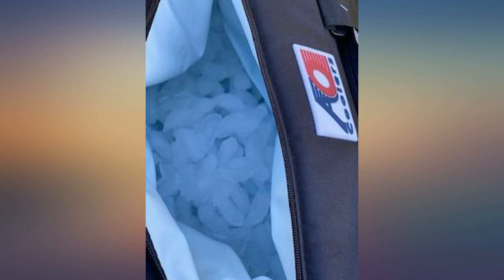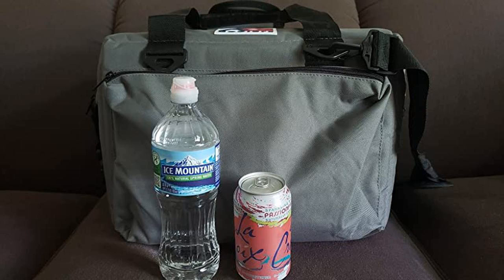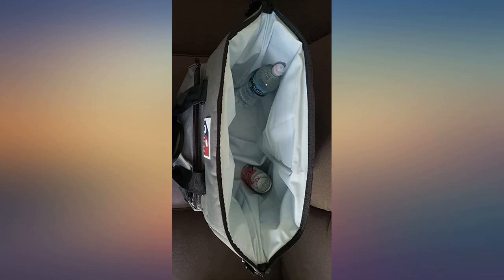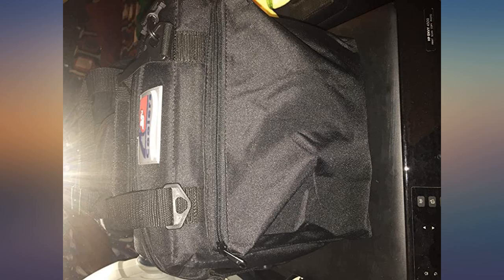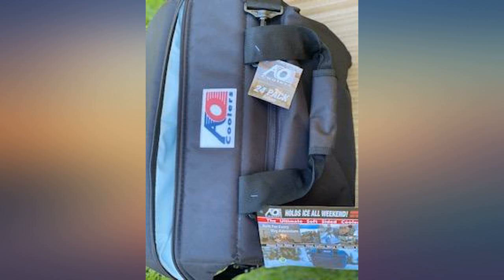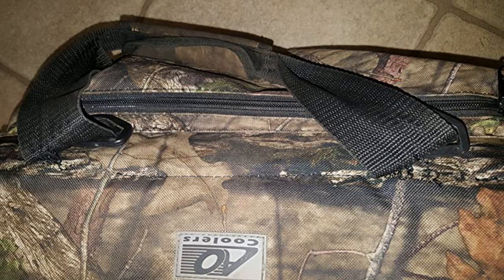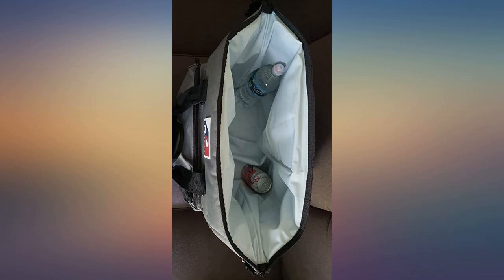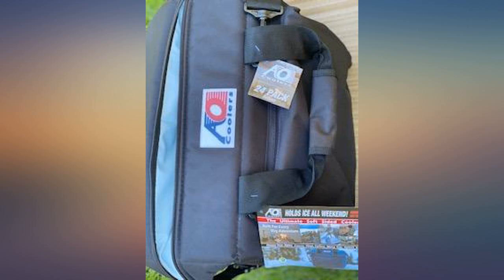AO Coolers Traveler Soft Cooler with High-Density Insulation review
Main Features:
by entering your model number.. Soft-sided cooler with removable shoulder strap. Guaranteed to hold ice for 24 hours in 120 degree weather; 12-can capacity. Perfect for boating, fishing, hunting, parties, sporting events, and picnics. Features two extended side pockets for dry items. Twice the insulation of other soft-sided coolers; leak-proof liner